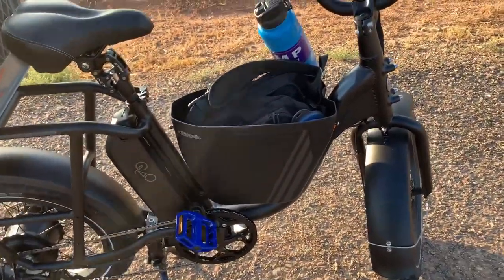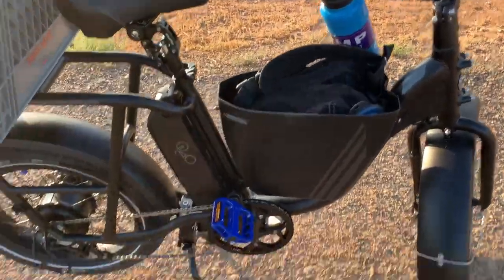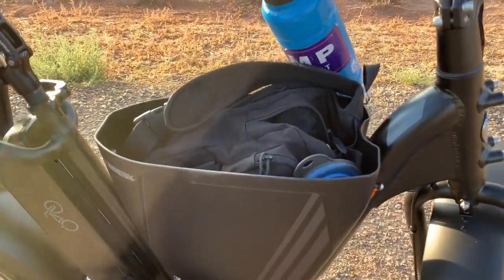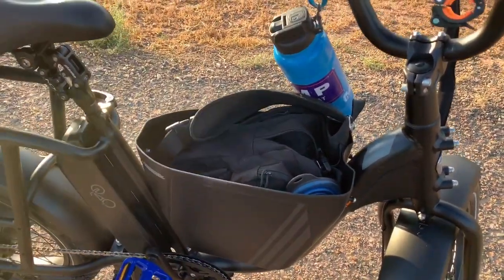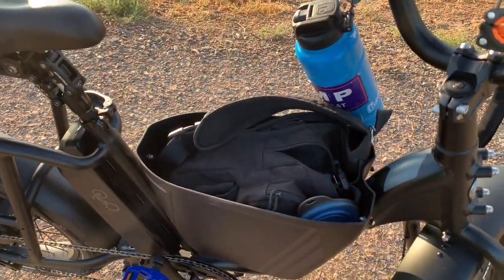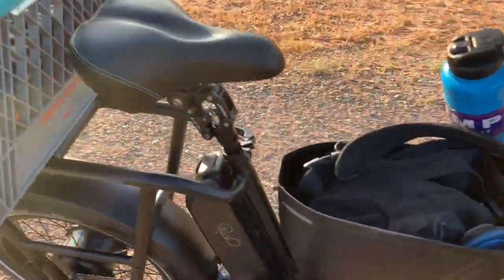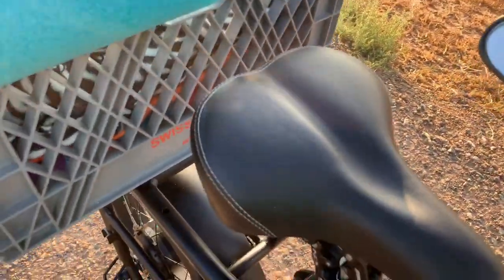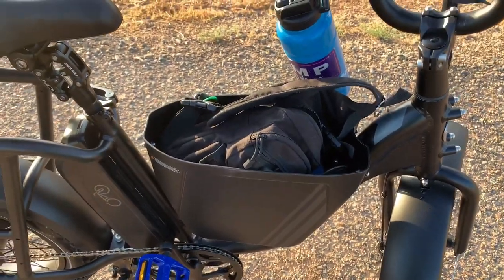Rad Runner Center Console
Rad Runner’s center console from a short perspective.